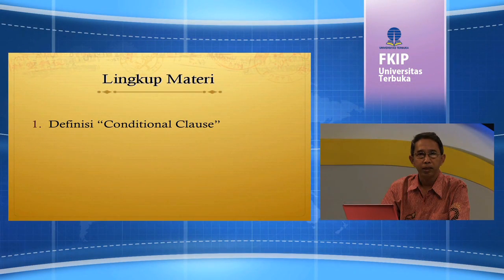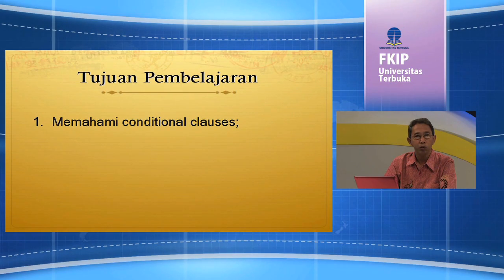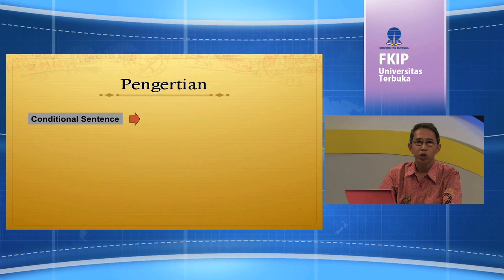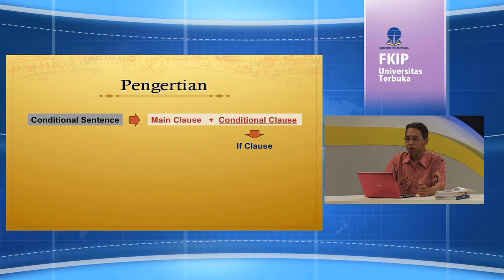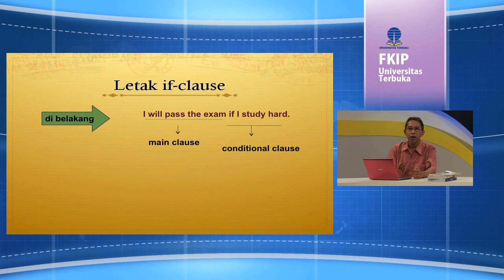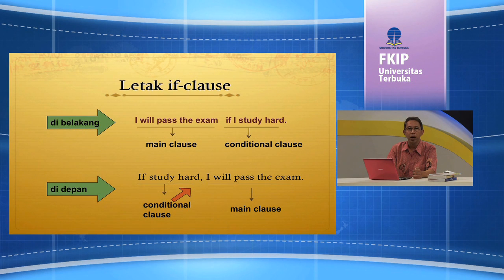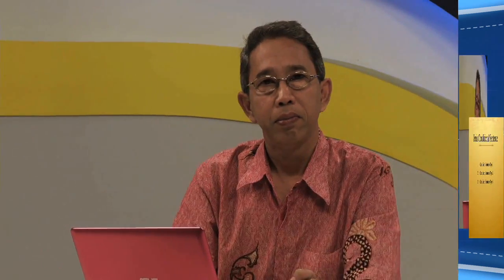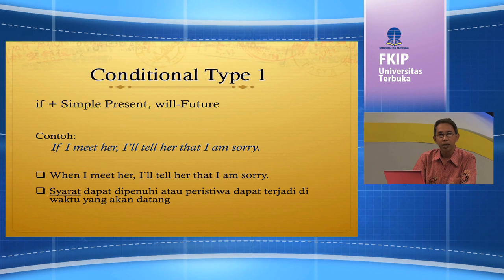PBIS4216 Structure III - Conditional Clauses 1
Conditional Clauses 1
PBIS4216 Structure III